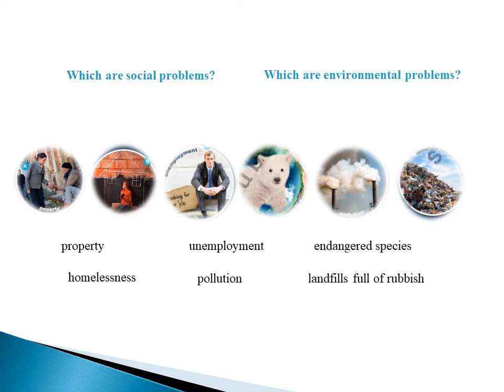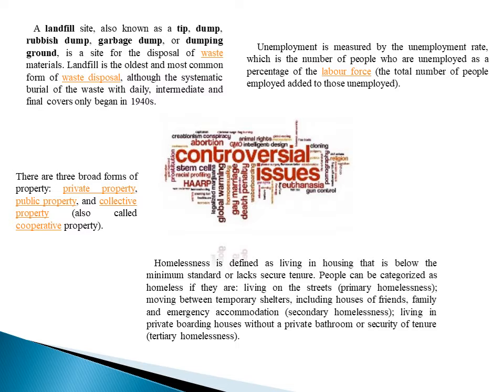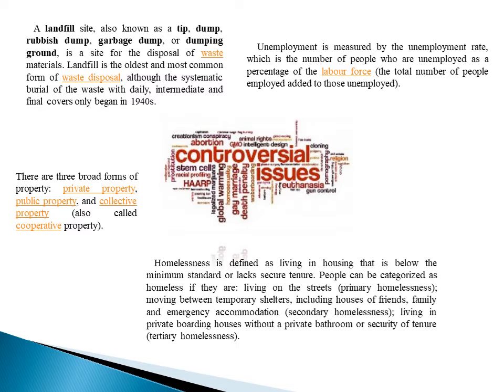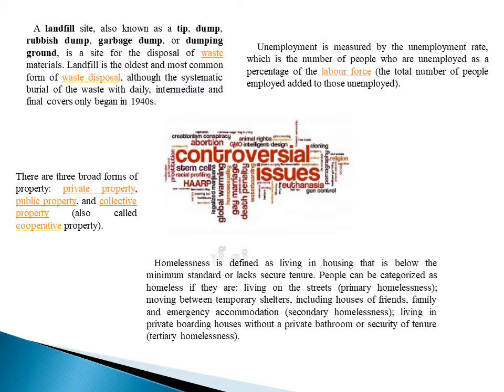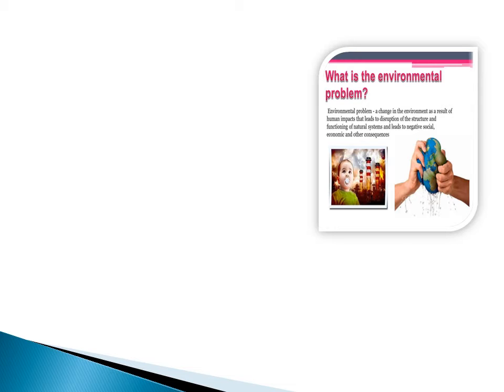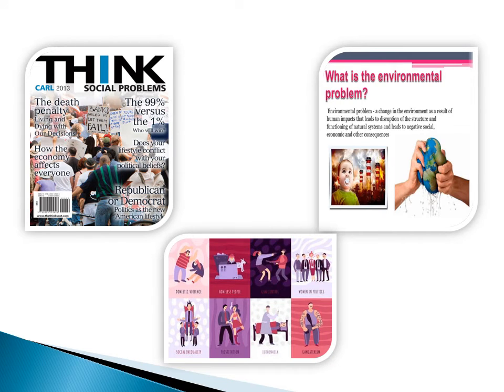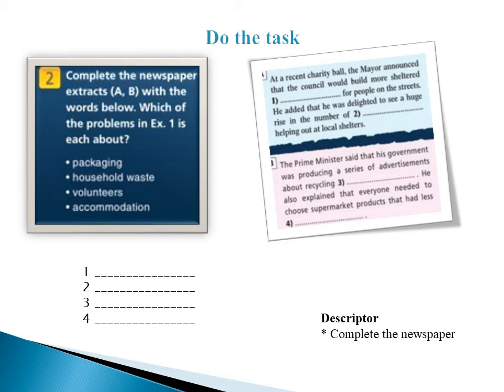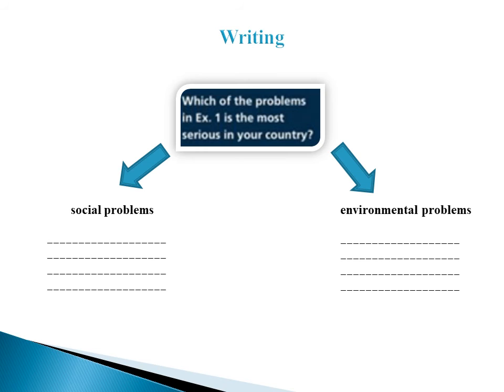ASPECT 10 grade Module 2 Kubayeva Zh.Zh. West Kazakhstan school 46